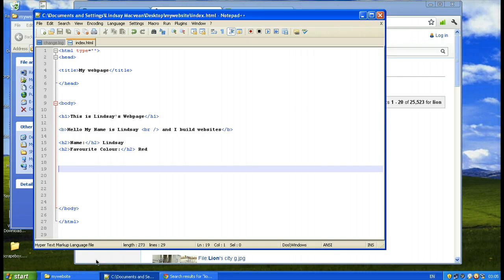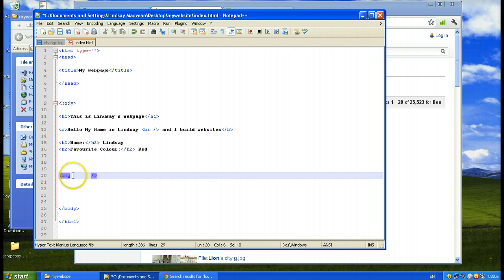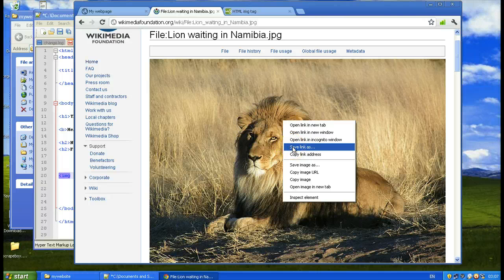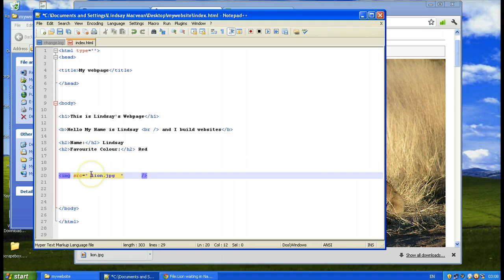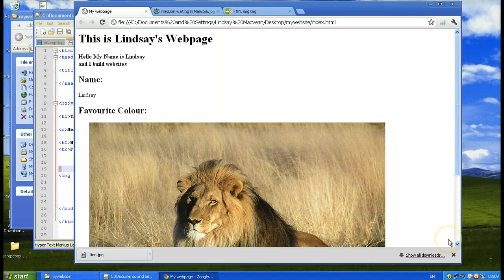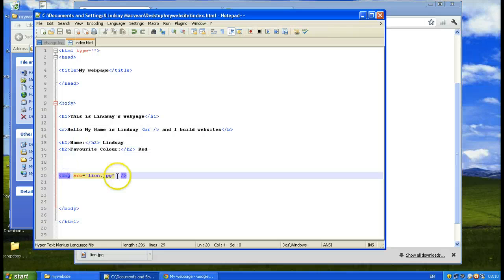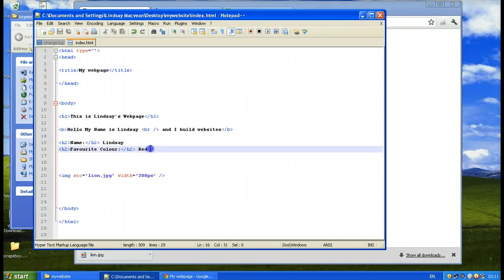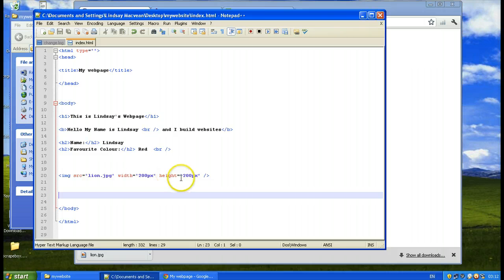images - HTML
How to use the img tag